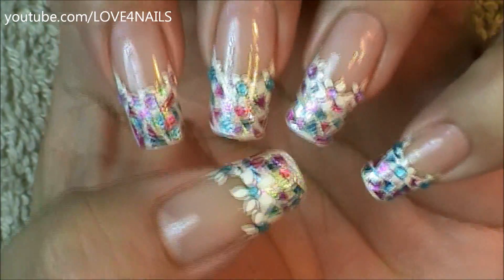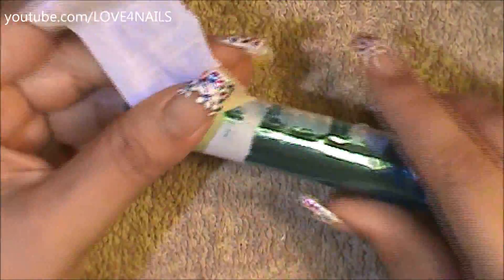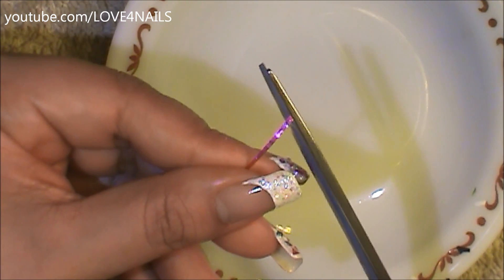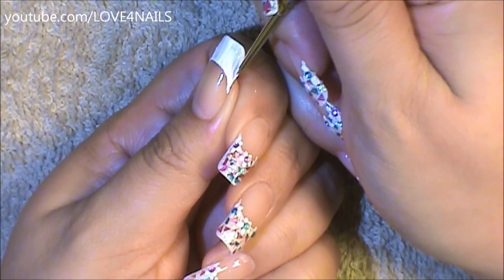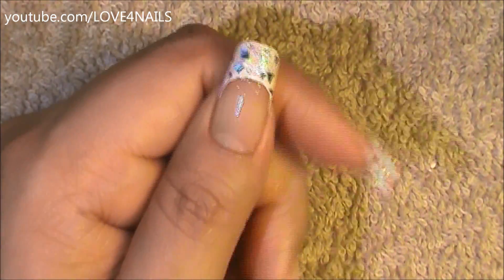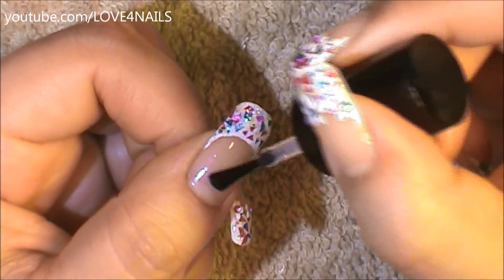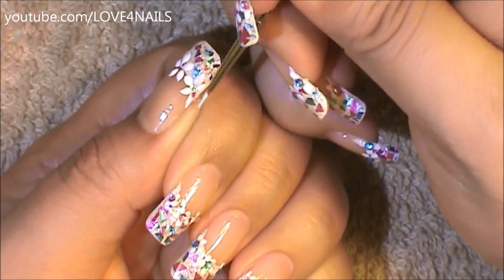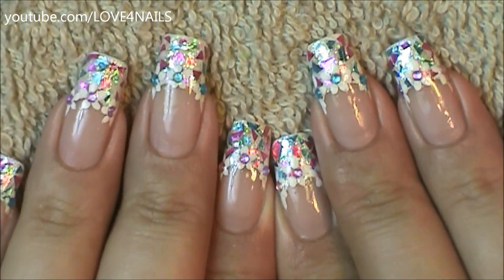Using Mentos Candy Foil for Nail Art Tutorial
Hi,
This week went by super fast for me, How was your week? I got the idea for this nail design earlier this week because I had a cold, so I asked my husband to bring some kind of minty candy for my cough, he brought these & the idea was instant, I sent him back for more.
 I love this candy foil because it didn't bleed out the color when I  applied my topcoat. Even though I had a white french manicure background I saw absolutely no color loss. I tried 2 topcoats & it kept its color, I tried the Nutra Nail Hardener & Seche Vite.

I hope you guys like this idea ~

Have a Fun Friday :)

List of products & brands I used for this nail art design tutorial

Basecoat Nutra Nail with green tea antioxidants

For my french manicure I used white acrylic paint by Apple Barrel, but remember any white nail polish will also work great!

White glitter nail polish is by Icing called Call Me Glitzy

Candy Foil Wrapper in color blue & Fuchsia by Mentos ( Yummy)

Brush size I used to paint my flowers is by American Painter size 10/0 spotter

Rhinestones in color blue & lavender size 1mm

Song By Jason Farnham
Track: Retreat